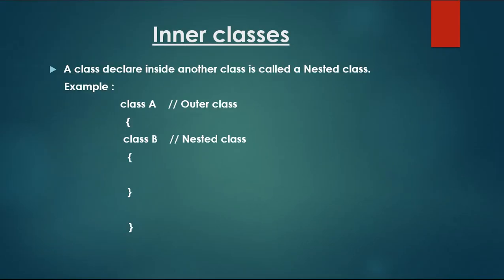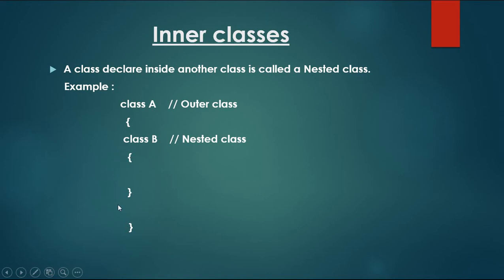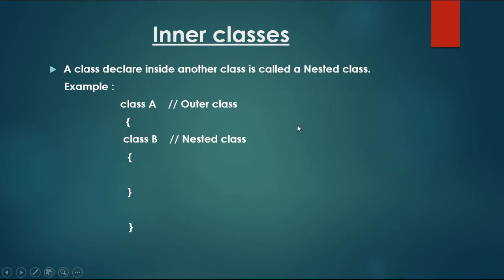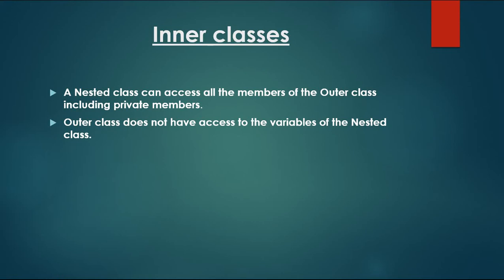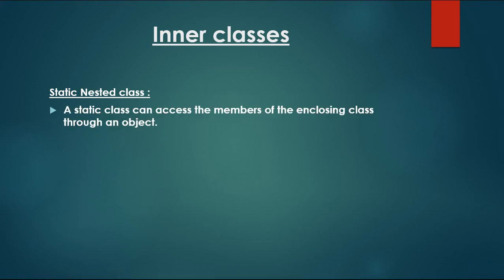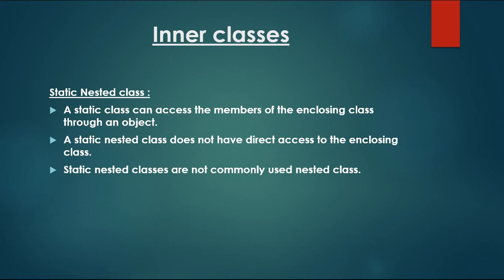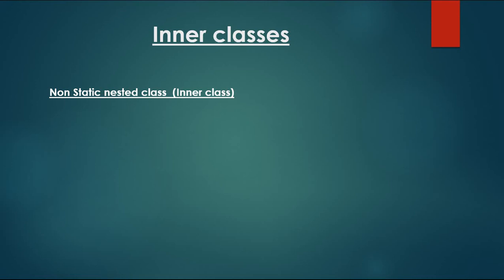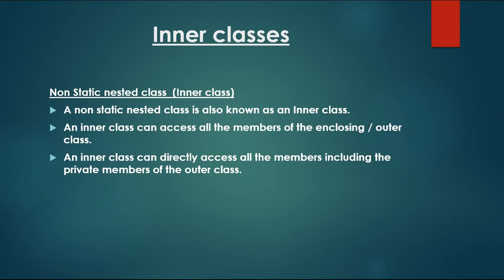java tutorial for beginners 40 Inner classes in java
Detailed explanation about nested classes and inner classes  with a presentation.